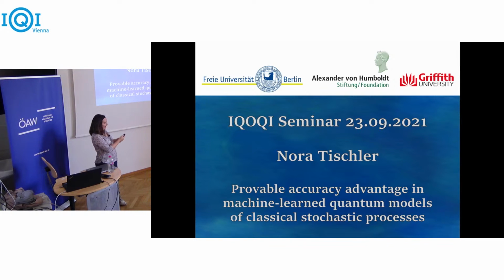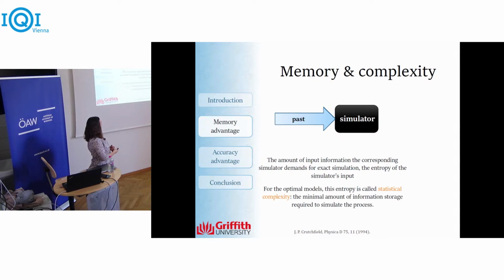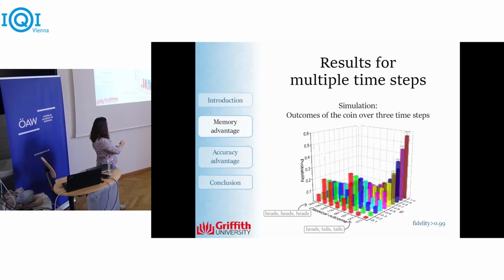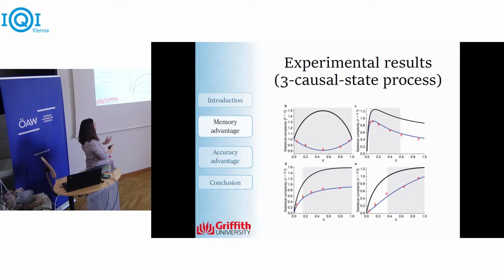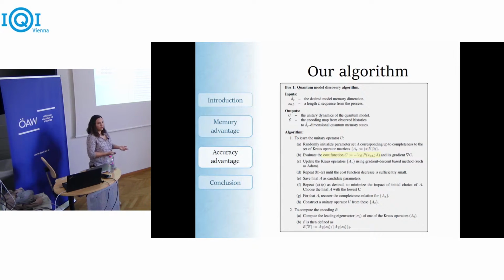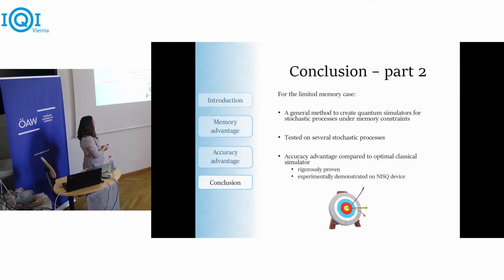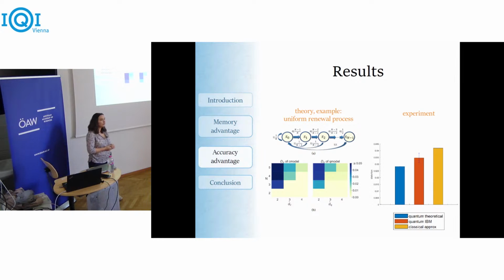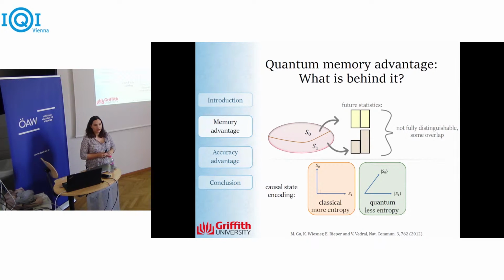NORA TISCHLER: Provable accuracy advantage in machine- learned quantum models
"Provable accuracy advantage in machine- learned quantum models of classical stochastic processes"

Stochastic process models serve to describe a wide variety of natural and social phenomena, such as the weather, traffic congestion, and atomic decay. The simulation of stochastic processes provides valuable information about the dynamics of complex systems. However, highly complex processes require a vast amount of memory for simulation. If the amount of available memory is limited, this can lead to inaccuracies in the simulation.
It has previously been shown that quantum information processors can reduce the memory required to accomplish exact simulation. Thereby, stochastic process simulation has been established as a new application that can benefit from quantum resources. However, until now, quantum works in stochastic process simulation assumed knowledge about the process to be modelled and considered only exact simulation. This can be unrealistic, particularly in noisy real-world scenarios.
Here, we show how quantum information processing provides an advantage in accuracy, given constrained memory resources. We introduce a learning algorithm, which discovers dimensionally reduced quantum models that attain a higher accuracy than their best classical counterparts. Our algorithm directly uses the output data of a stochastic process, instead of requiring knowledge about the underlying model. The results represent one of the few cases in quantum machine learning where the quantum advantage is rigorously proven.